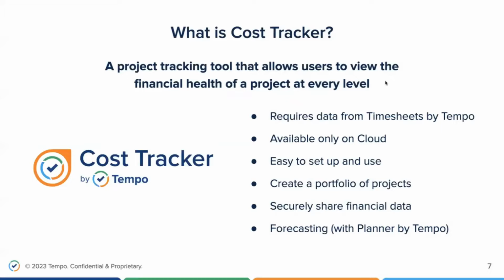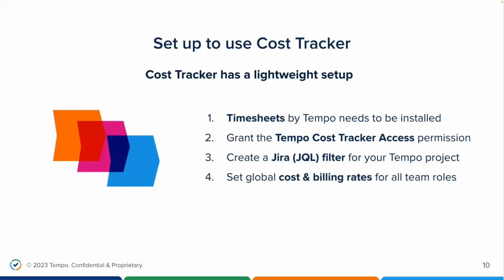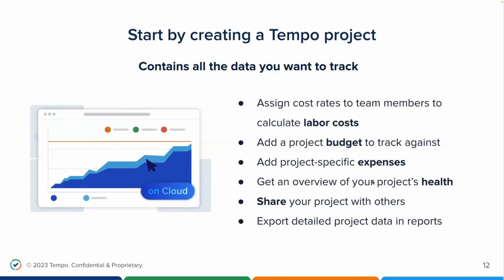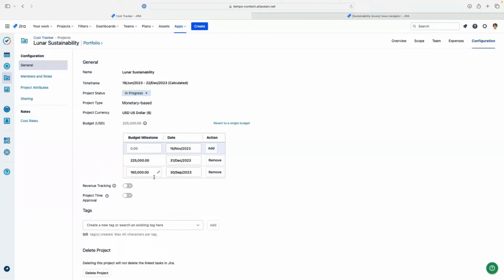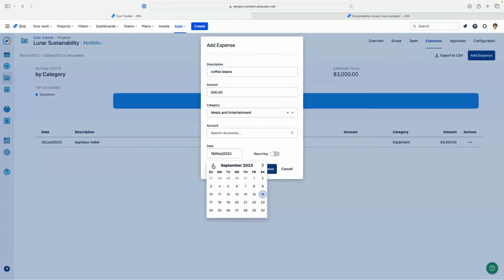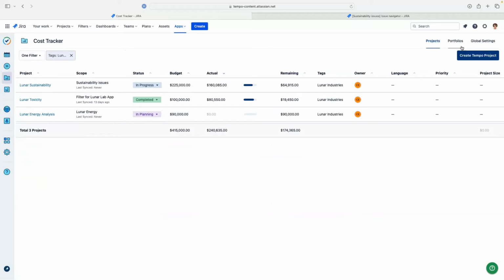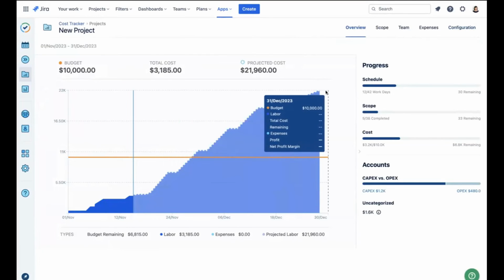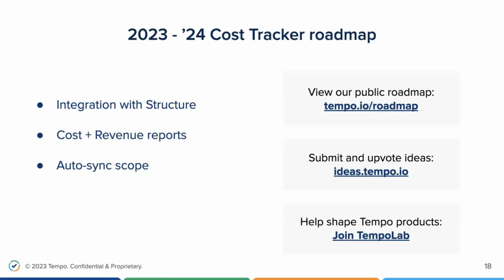Webinar: Get started with Cost Tracker by Tempo on Cloud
Webinar from November 16, 2023 - Get started with Cost Tracker by Tempo on Cloud
Want to know how to track and forecast your projects’ cost and revenue more effectively? Watch this webinar to learn how to make the most of Cost Tracker on Cloud.

- Best practices for setting up Cost Tracker
- Creating a Tempo project
- Adding a budget and expenses
- Grouping Tempo projects into portfolios
- Forecasting project costs and revenue with Planner by Tempo

Learn how to get valuable business insights with Cost Tracker by Tempo on Cloud.